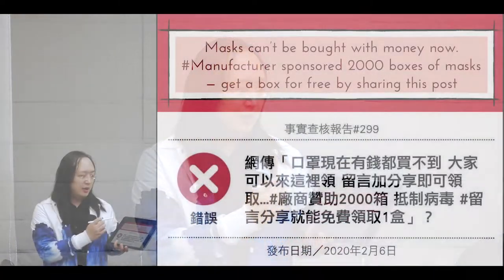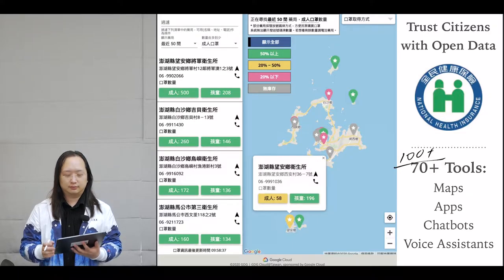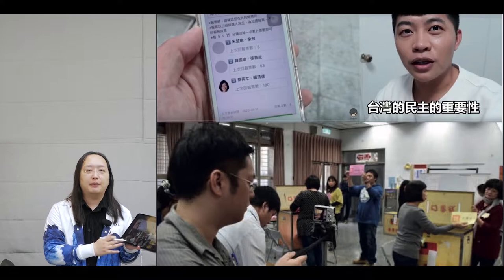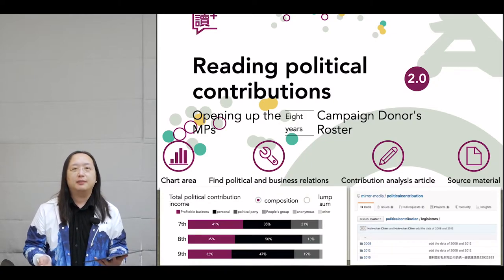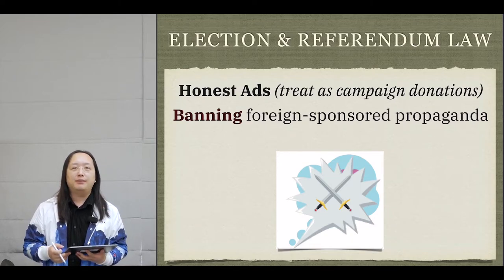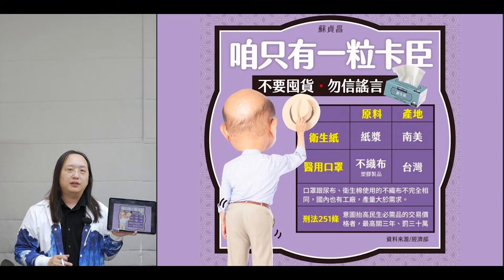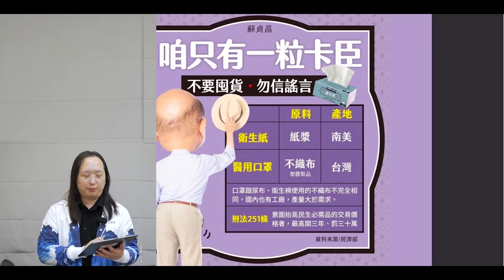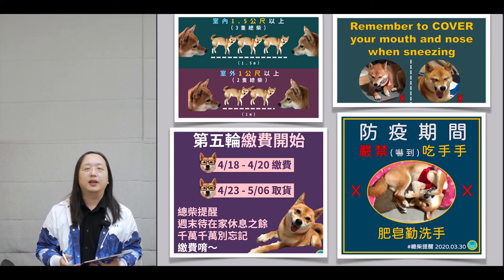2020-05-15 USC Election Cybersecurity Initiative